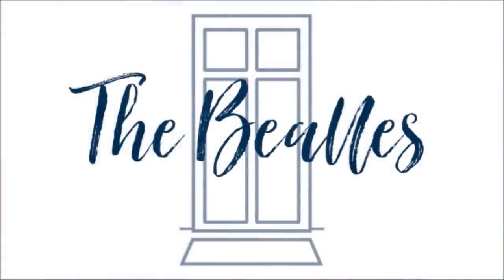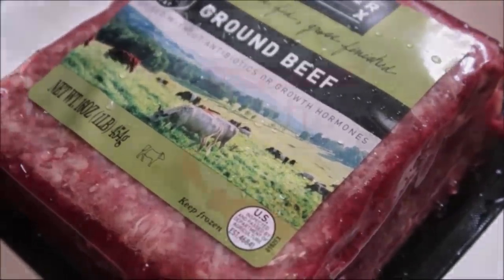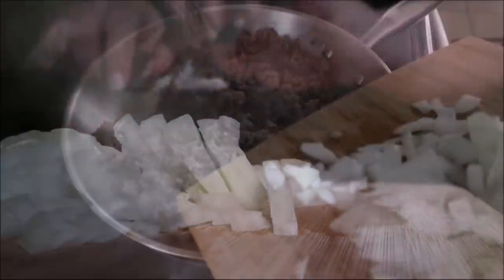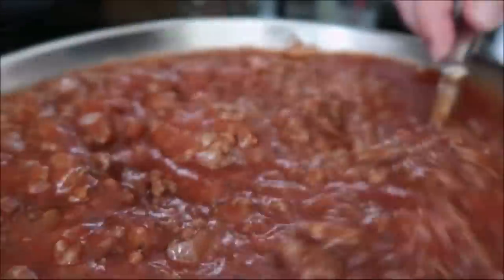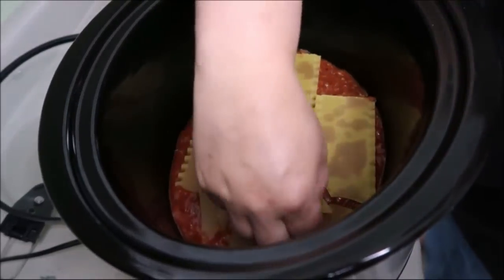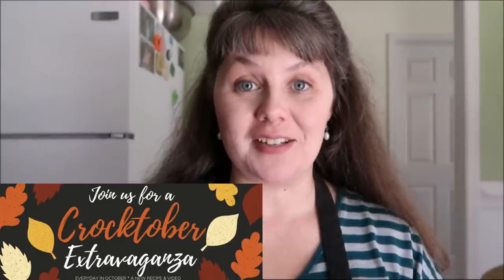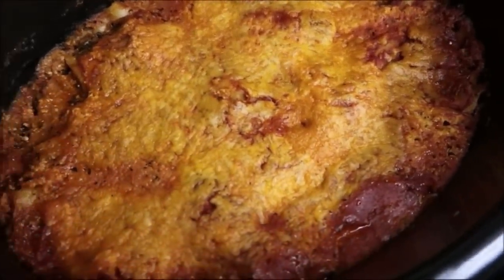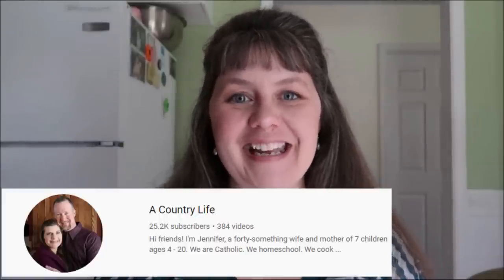Crockpot Lasagna- Crocktober Extravaganza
THE CROCKTOBER EXTRAVAGANZA IS HERE!!! Come join me and lots of my YouTube friends for the Crocktober Extravaganza Collaboration!  Everyday in October, we are sharing a slow cooker or pressure cooker recipe to help you make the most of your favorite small kitchen appliances.  You can access the playlist here (a full list of participating channels and links are below)

I planned this collab with Leisa from Suttons Daze.  Go say hey to her and thank her for doing this collab with me

Tomorrow, A Country Life will be bringing you Cranberry Chicken.

Join the Crocktober Extravaganza Facebook group here, to get first access to new videos, bonus live videos recipes, tips, tricks, and even FREE prizes!